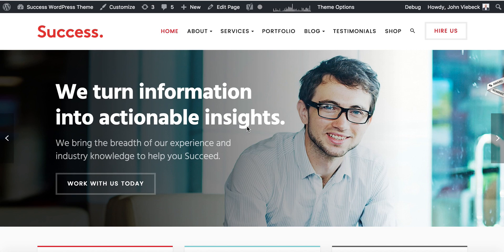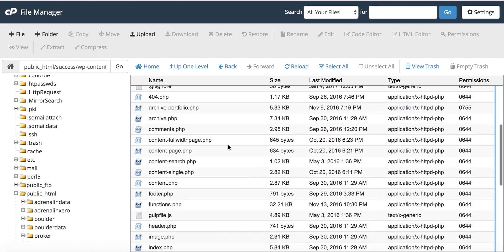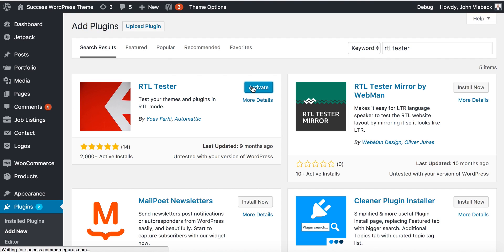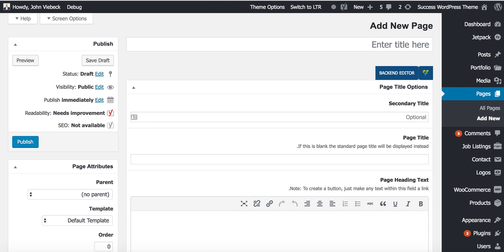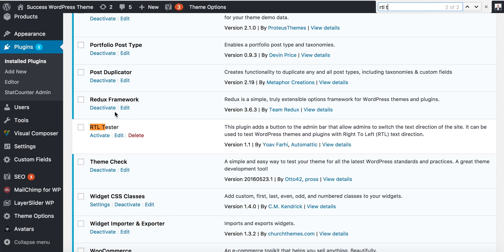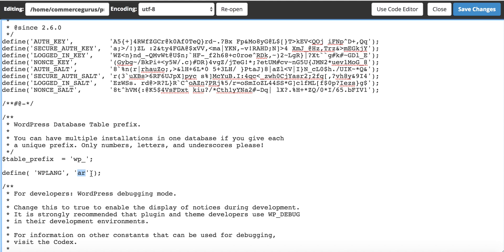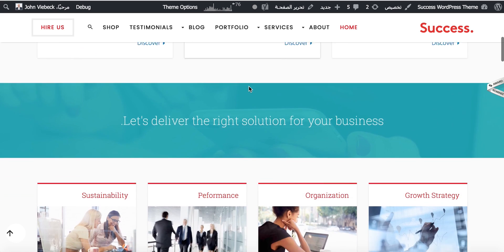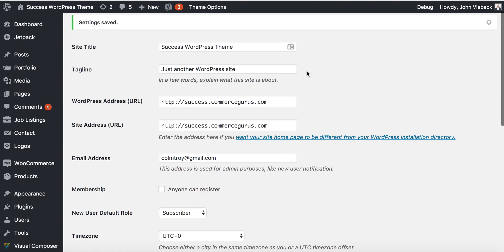How to enable Right-to-Left (RTL) support in WordPress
Enabling Right-to-left (RTL) support in WordPress isn't as straightforward as it should be. This video walks through the process of switching on RTL support on your WordPress website.